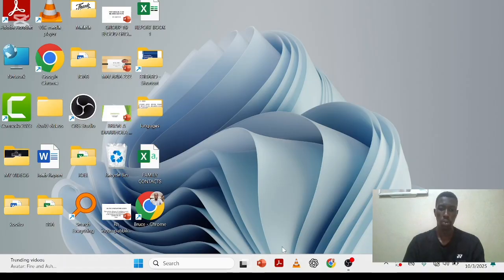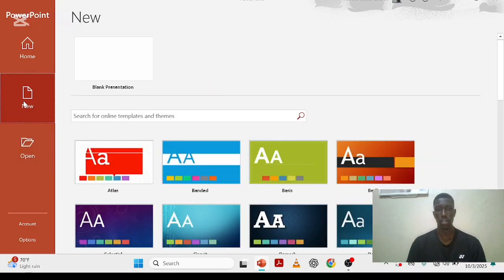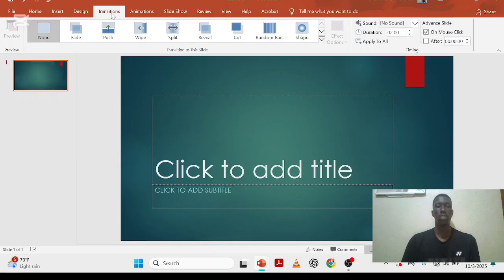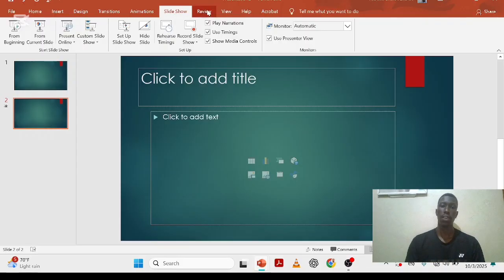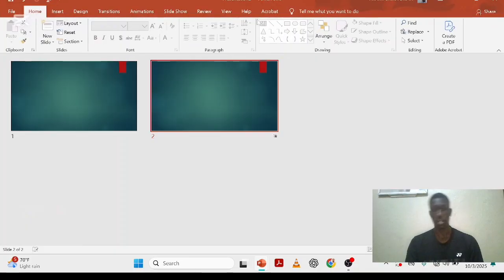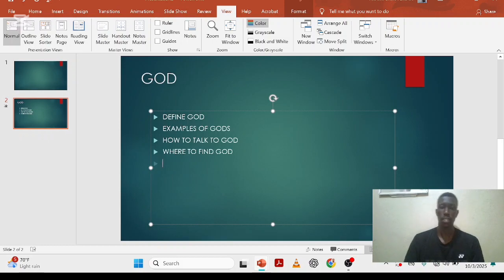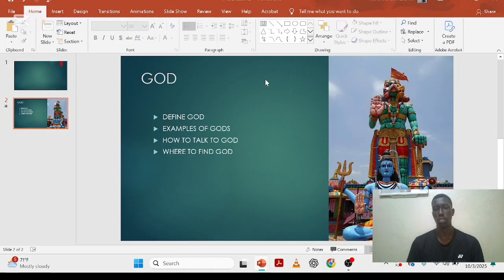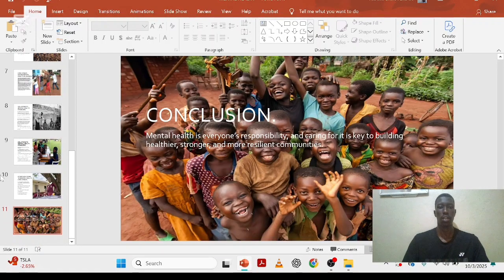Be the best presenter there is! Join in on Power point skilling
Dive into Microsoft power point ...
for the best presentation software experience